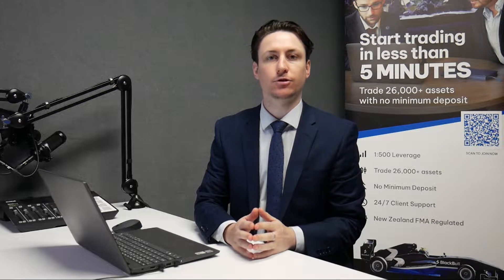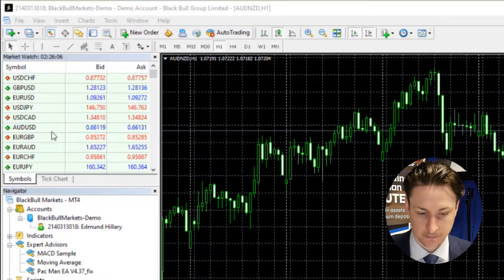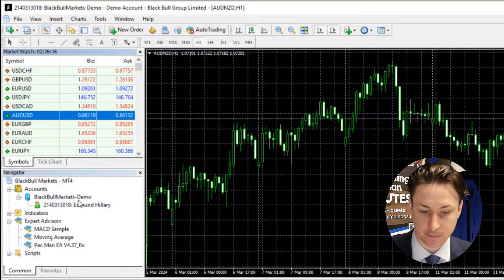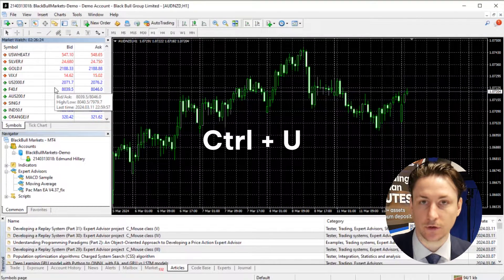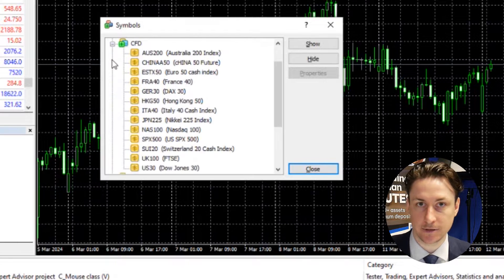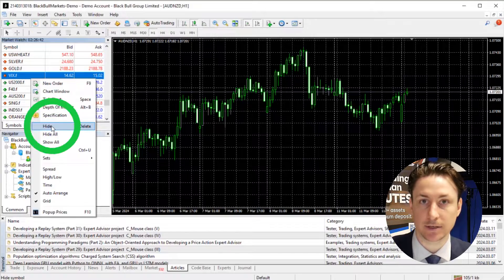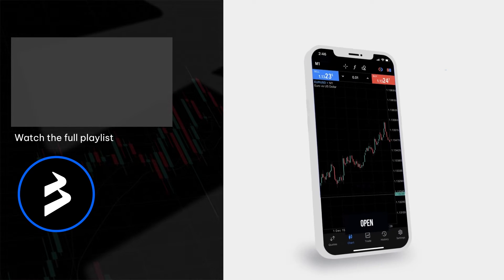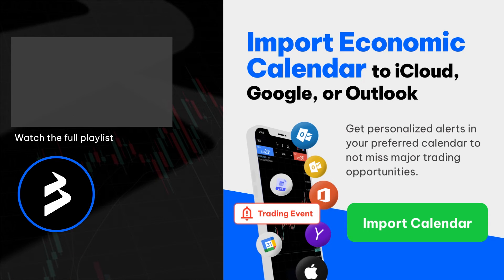How to show all symbols/ assets in MetaTrader 4 (MT4)?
In this video we learn how to show all symbols/ assets in MT4